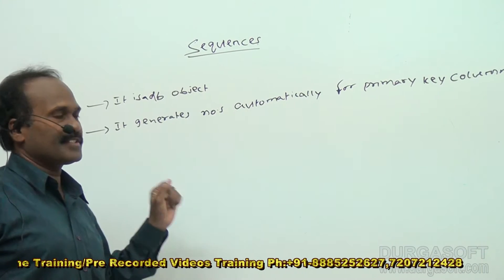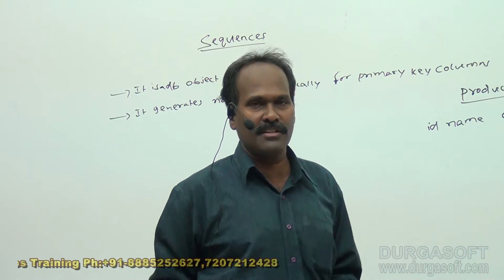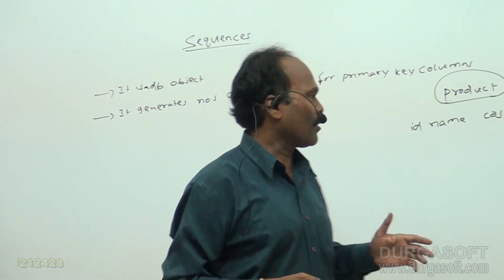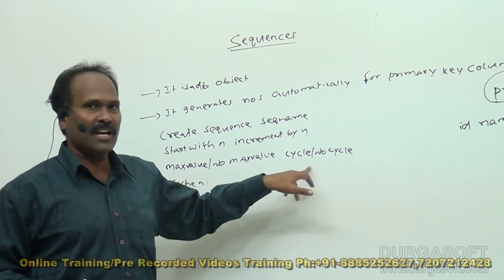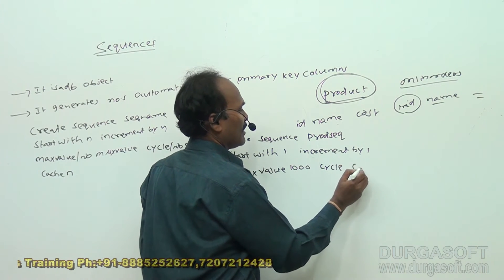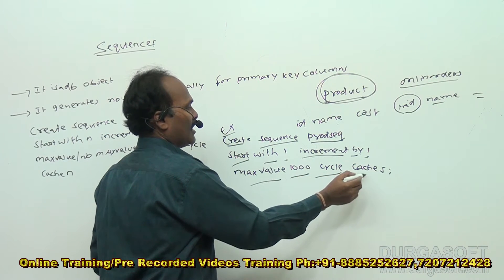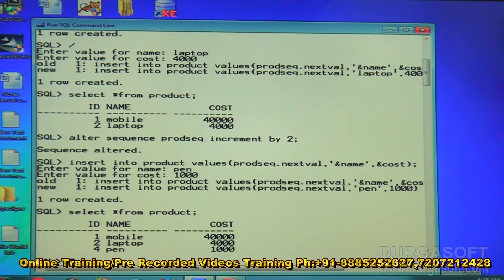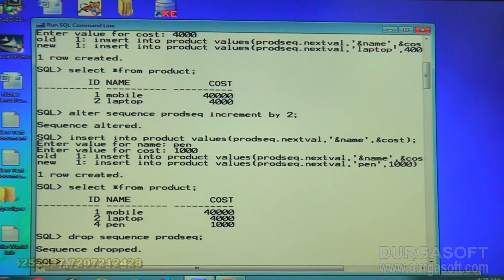Oracle || Sequences in PL/SQL by Siva